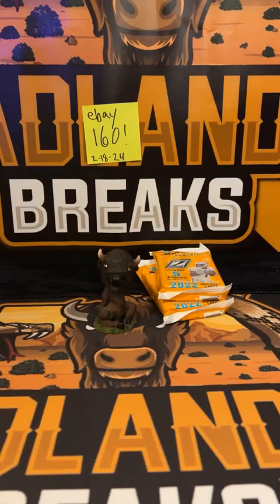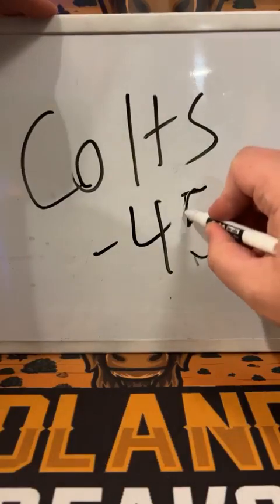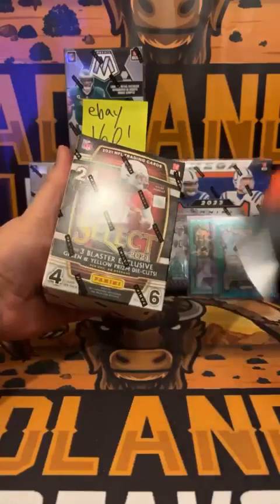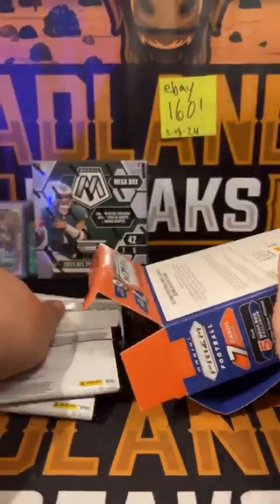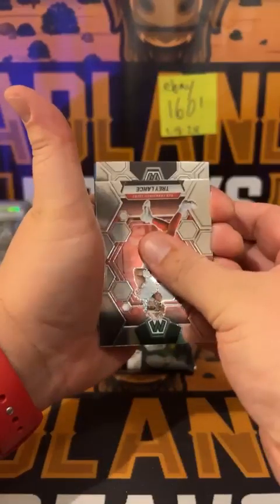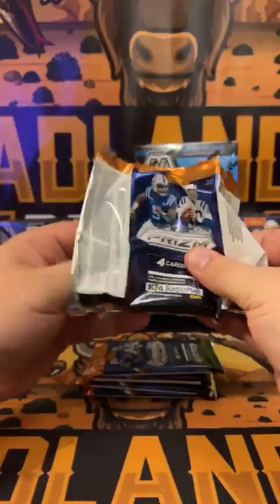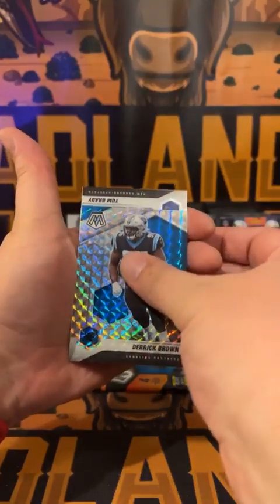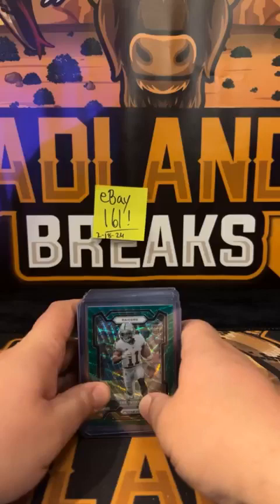ebay 160 + 161 (in that order!)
The unstoppable Seany hot hands is at it again! Enjoy the break, and as always, thanks so much for breaking with us and being apart of the Badlands Family!